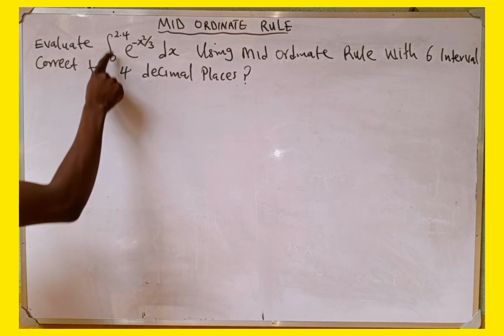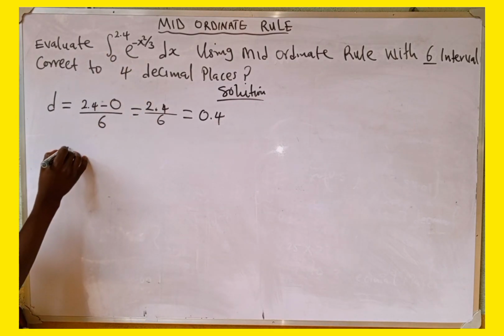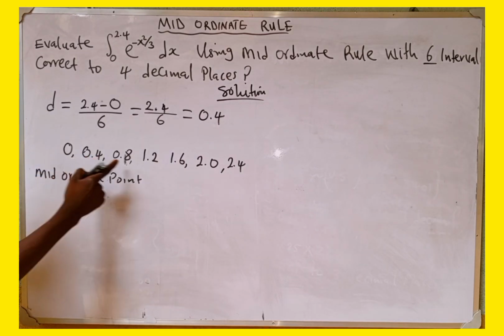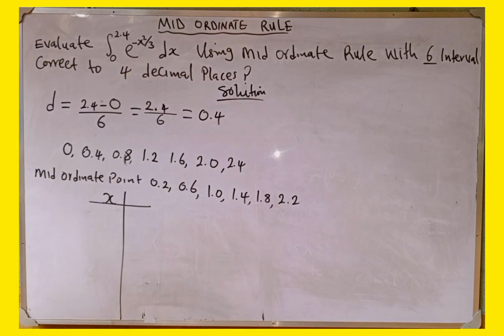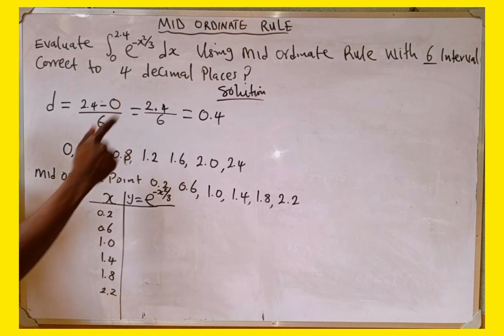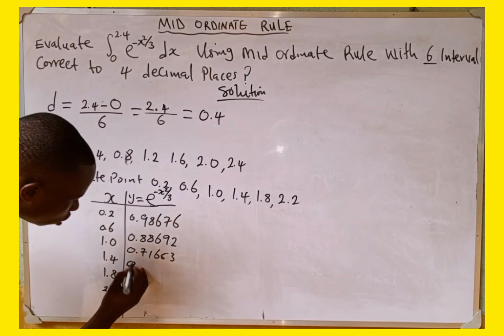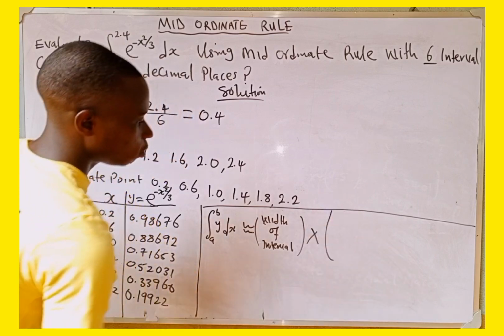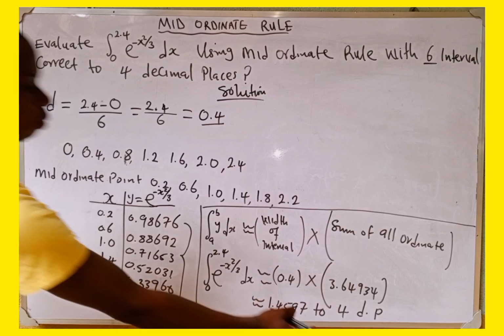Mid-Ordinate Rule to Evaluate Integra|Numerical Integration